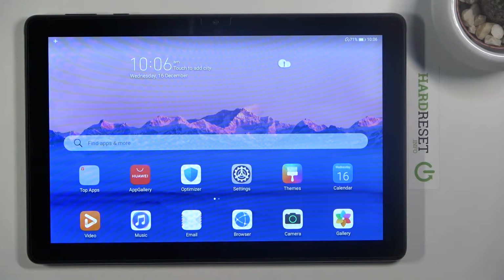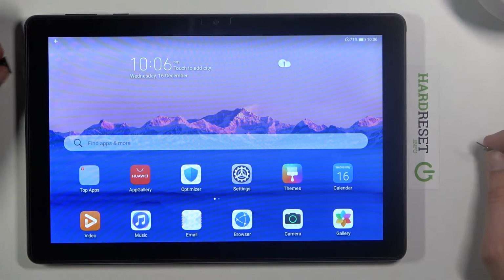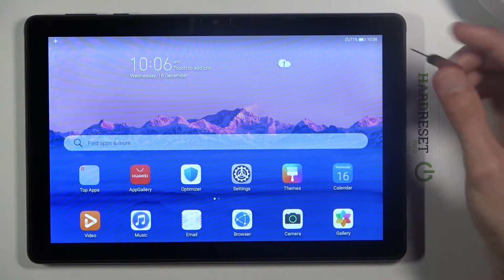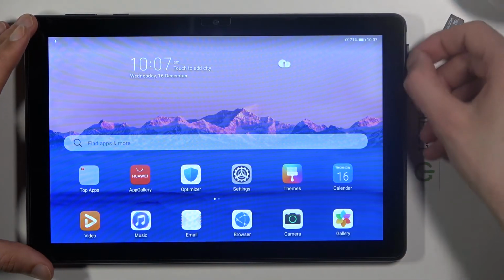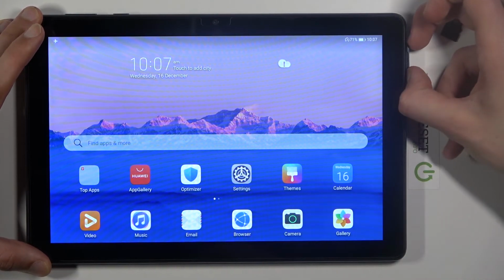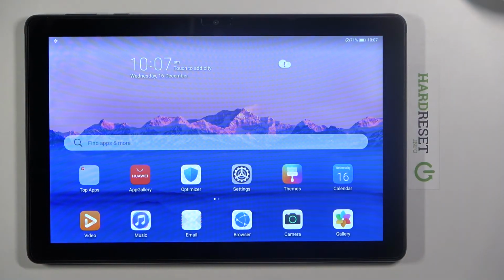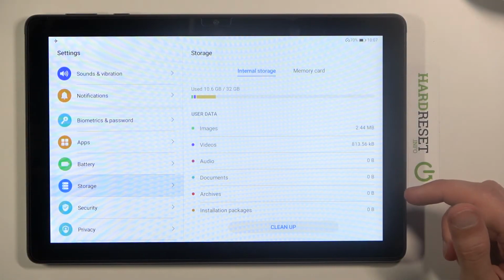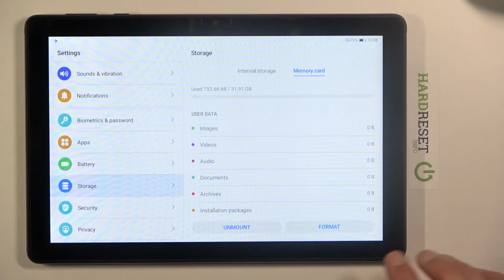How to Insert SD Card in HUAWEI MatePad T10 – Extend Storage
Read more info about HUAWEI MatePad T10:
Do you wonder to find out how to extend storage in HUAWEI MatePad T10? Are you looking for a way to successfully install an SD card in HUAWEI MatePad T10? We are coming with the tutorial, where we explain to you how to locate the SD tray and how to easily install a memory card in HUAWEI MatePad T10. If you want to verify how to input an SD card in your Huawei tablet, follow the enclosed guide and learn how to do it easily. Let’s use the tutorial and with our little help extend storage in HUAWEI MatePad T10. Visit our HardReset.info YT channel and discover many useful tutorials for HUAWEI MatePad T10.

How to install SD card in HUAWEI MatePad T10? How to put SD card in HUAWEI MatePad T10? How to locate tray for SD card in HUAWEI MatePad T10? How to extend memory in HUAWEI MatePad T10? How to extend storage of HUAWEI MatePad T10? How to insert SD card in HUAWEI MatePad T10?